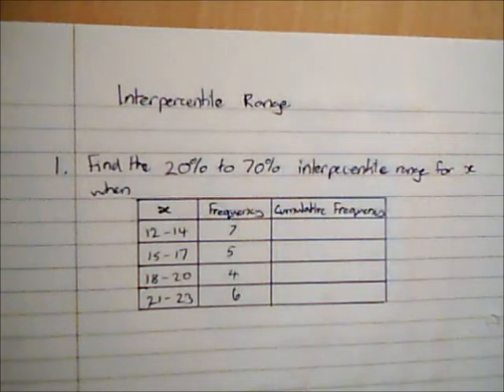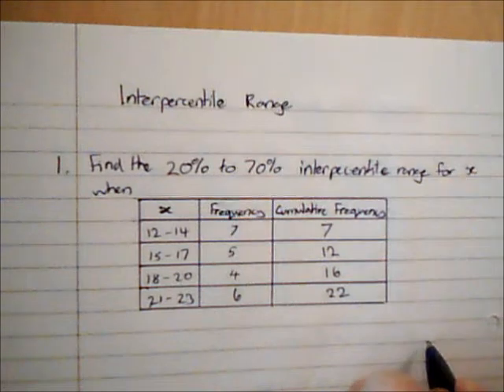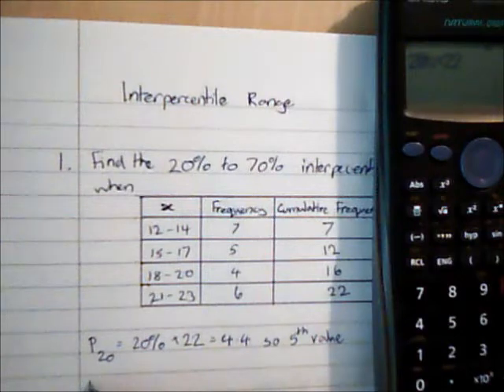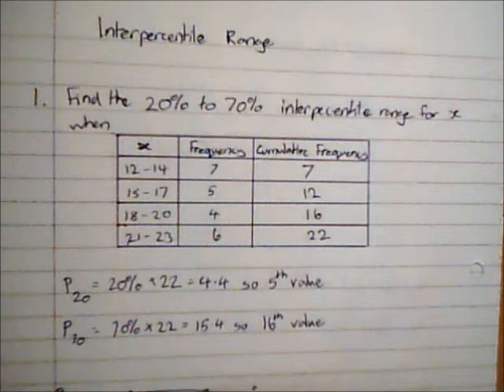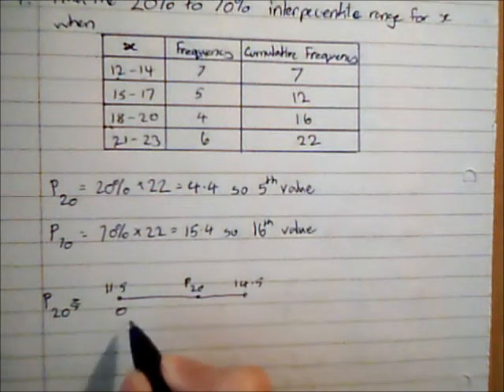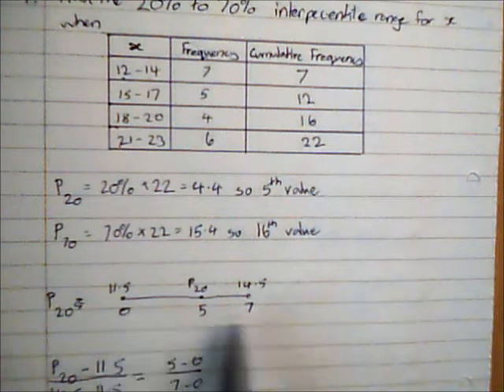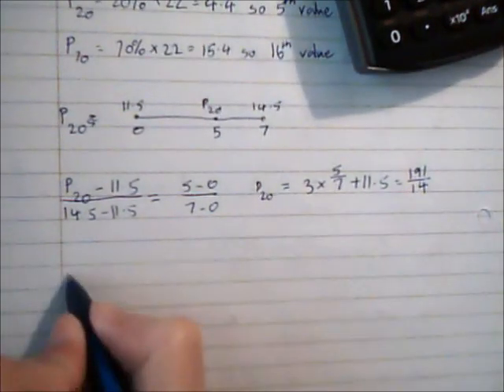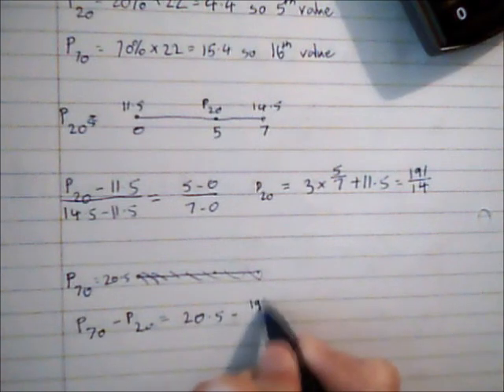Interpercentile Range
Video on how to find an interpercentile range from grouped data.